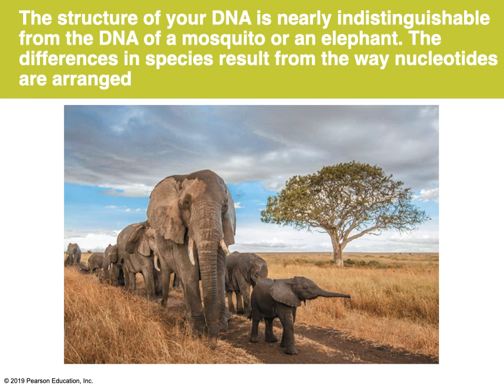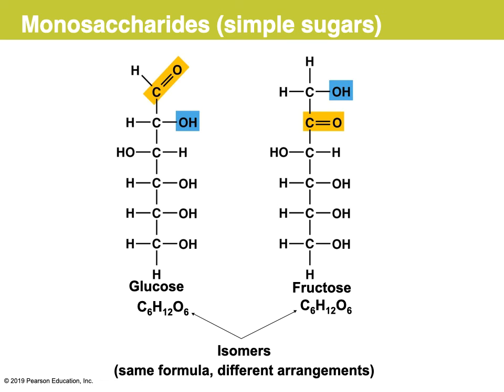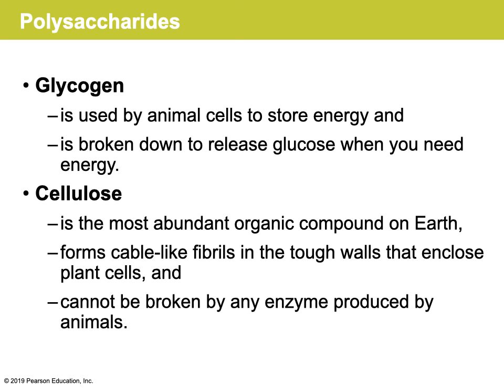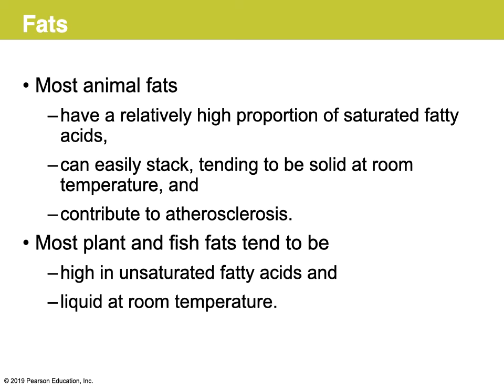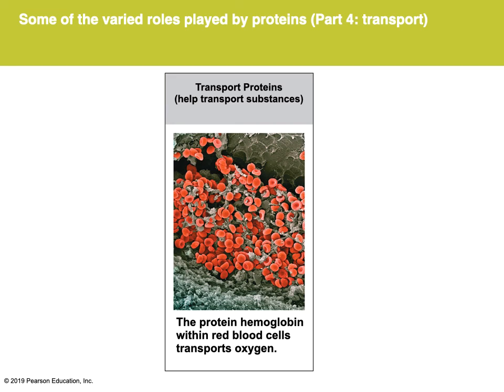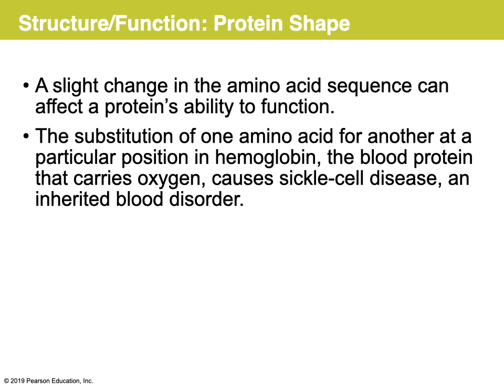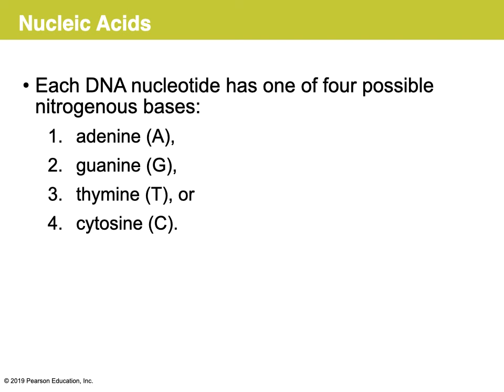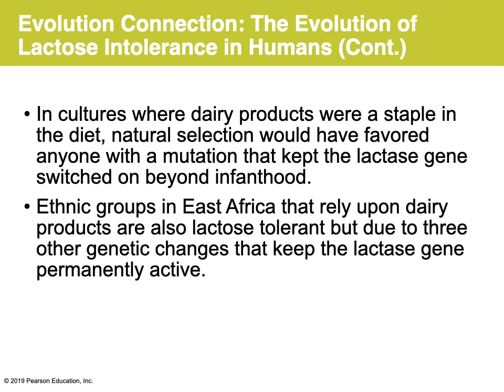03 The Molecules of Life